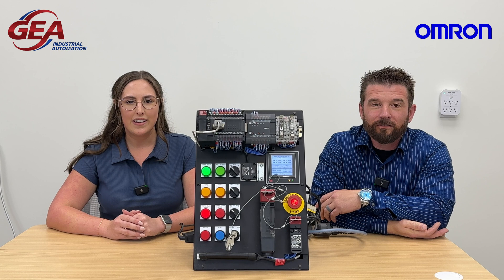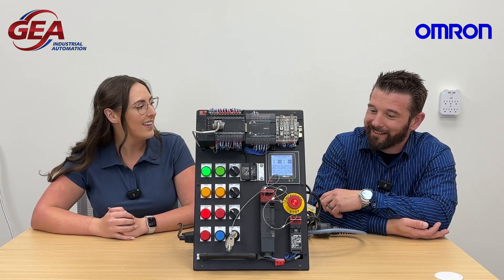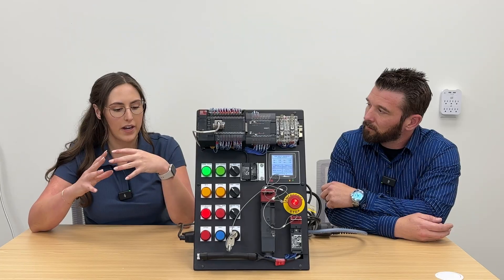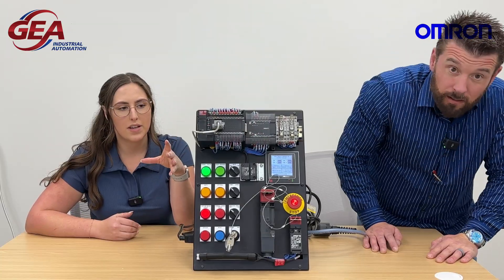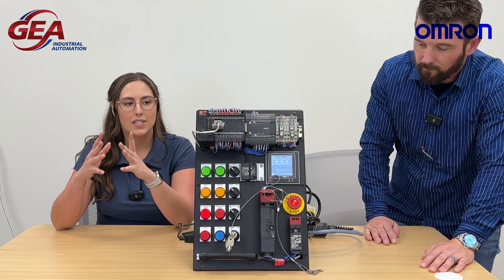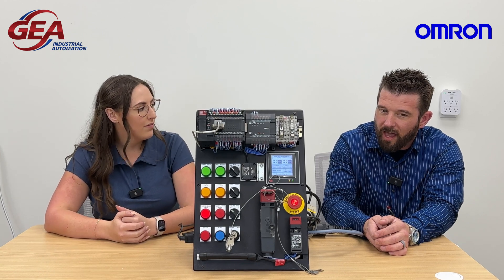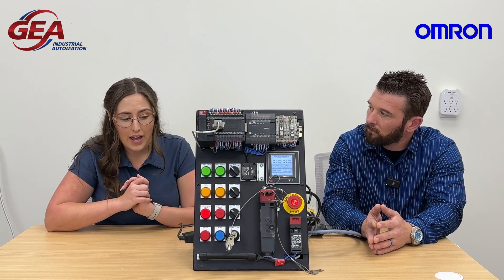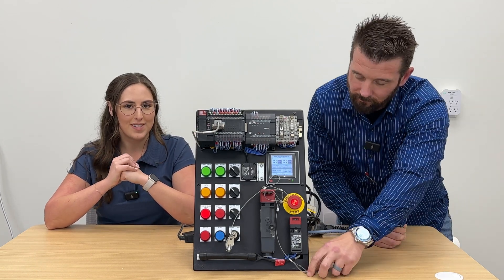Omron safety controller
Welcome to the GEA of Texas YouTube channel! In this exciting video, Jordan and Nick dive deep into the world of Omron Safety Controllers, showcasing their incredible benefits and capabilities.

Omron Safety Controllers are powerful devices specifically engineered to ensure the utmost safety in industrial environments. These controllers play a critical role in managing and monitoring safety-related functions, allowing businesses to operate with confidence and peace of mind.

Join Jordan and Nick as they take you on an enlightening journey through the various features and advantages of Omron Safety Controllers. They will demonstrate how these innovative devices can enhance safety protocols, minimize risks, and improve overall operational efficiency.

Throughout the video, you'll discover the exceptional capabilities of Omron Safety Controllers, such as their ability to integrate seamlessly with a wide range of safety devices, including safety switches, light curtains, and emergency stop buttons. You'll witness how these controllers enable precise control over safety functions and enable rapid response times in critical situations.

Jordan and Nick will delve into the intelligent features of Omron Safety Controllers, including advanced diagnostics, fault detection, and self-monitoring capabilities. They will highlight how these features contribute to proactive maintenance, reduced downtime, and increased productivity.

Moreover, they will discuss the flexibility and scalability of Omron Safety Controllers, showcasing how these devices can be easily customized to meet the specific safety requirements of different industries and applications. From small-scale operations to large manufacturing facilities, these controllers offer adaptable solutions to ensure safety at every level.

They will provide practical tips and insights into the best practices for optimizing the performance of these controllers in various industrial settings.